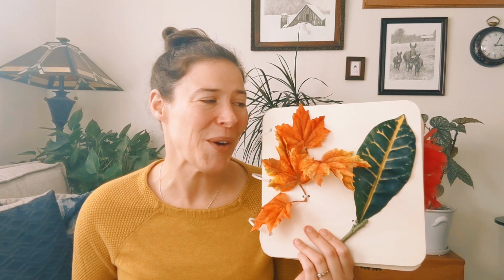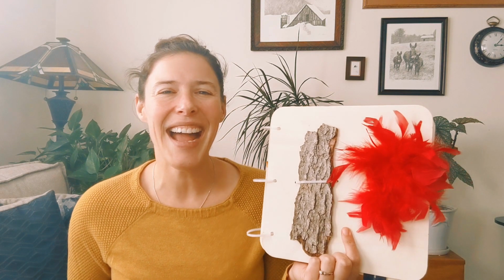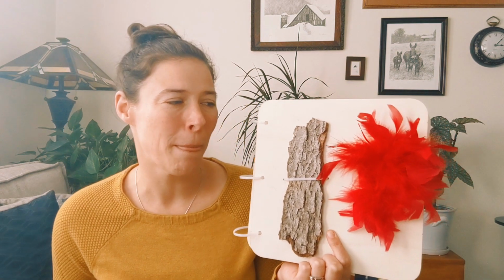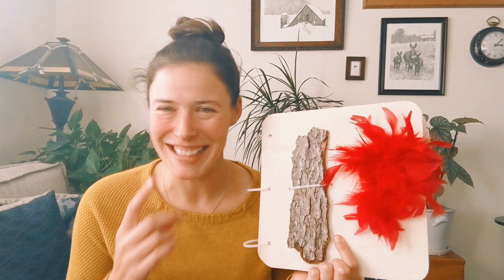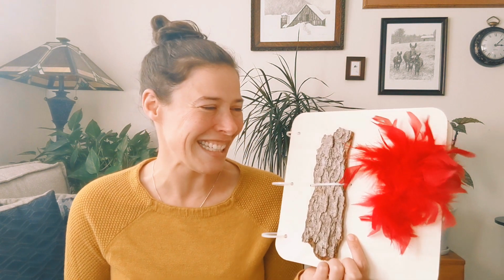"Outside Outside" a DIY tactile book and song (instructional video of facilitator)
When we couldn't find the tactile book we wanted, we made one ourselves!  This book was created for a child with visual impairment.  We wanted a book with objects found outside to build labeling skills, sequencing and to encourage tactile exploration of these items.  We also included a repeating part on an AAC "switch" for this student to fill in.

Most of the items came from a local craft store.  We attached objects with zip ties so that it would be sturdy and also so we could easily replace any of the objects if needed (which we already have!).

Then, when the book was complete, we wrote a song to go along with it!  Music is a global experience in the brain!  When we learn through song and rhythm the message is easier to process and also more easily retained.

We hope this inspires others to create their own tactile books and songs!  It was so simple!  "If you don't see it on the shelf, put it there yourself!"

*A little bit of Phish. When we wrote the verse, it didn't sound like it does in the video. Somehow, when first using this song and book with the student it was created for, the verse took on the hint of a Phish song. can you name that tune!?